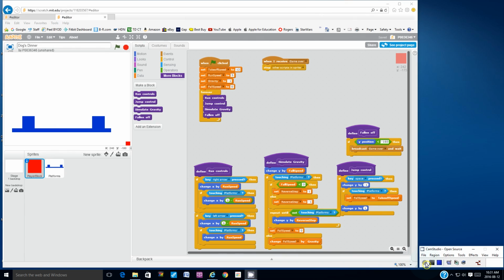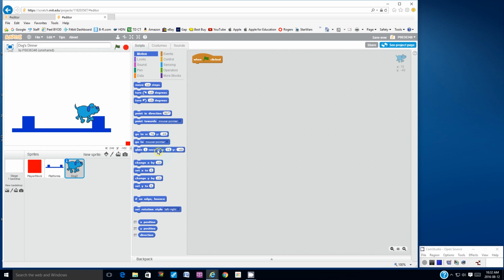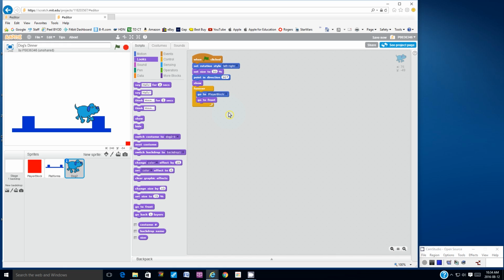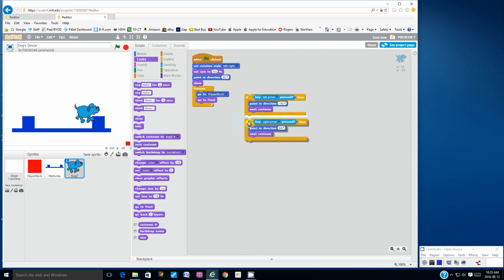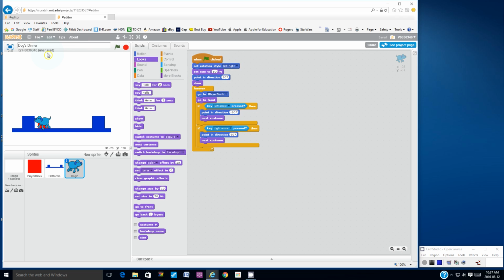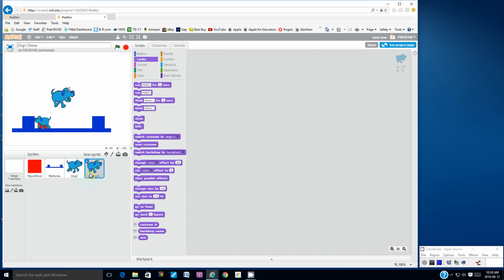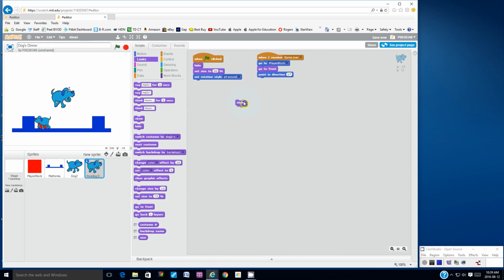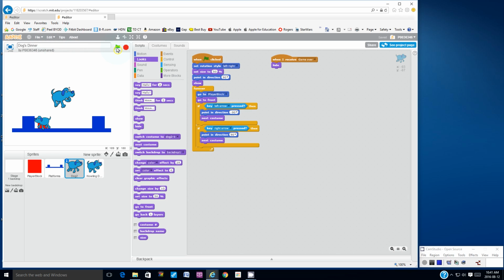Dog's Dinner Part5